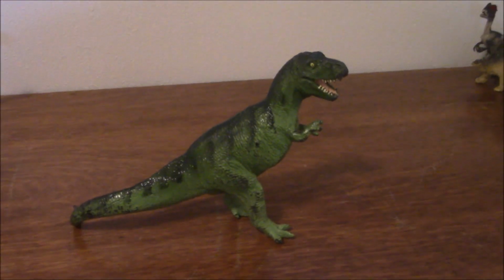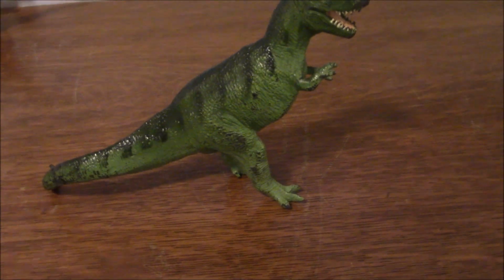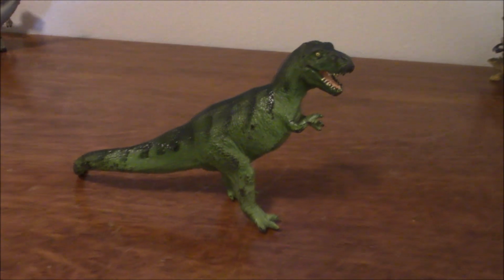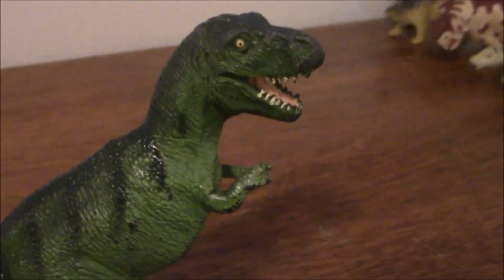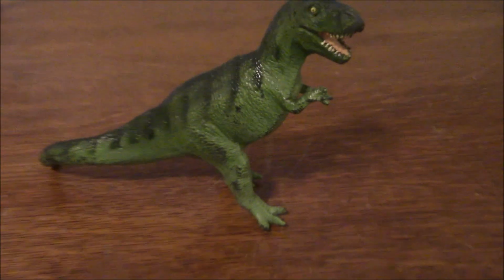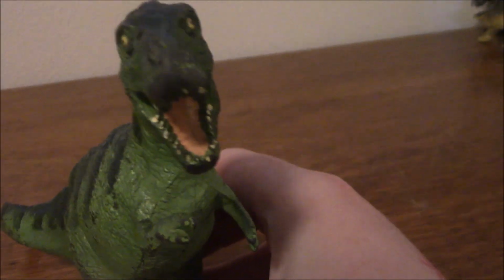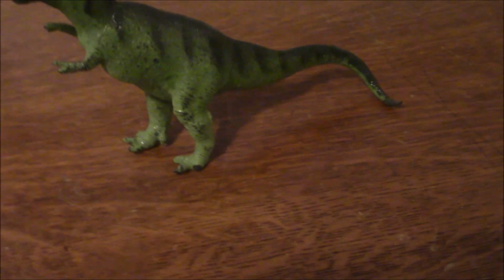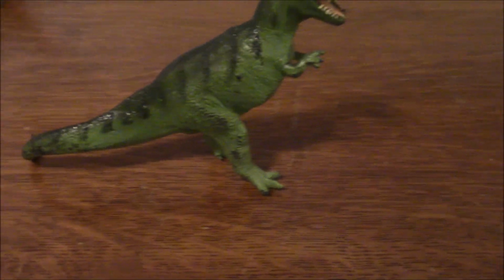Review #190-Carnegie Collection Tyrannosaurus (1988)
Blast from the past, amirite?
But no, I got this figure in surprisingly good condition and surprisingly cheap too.